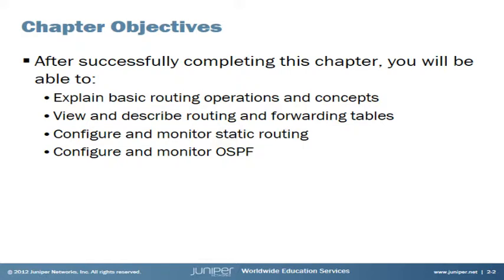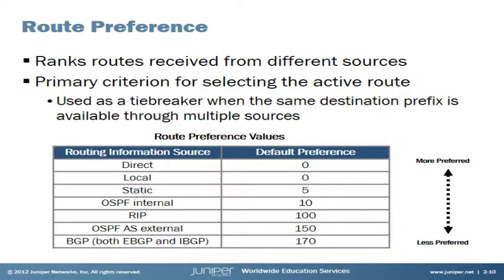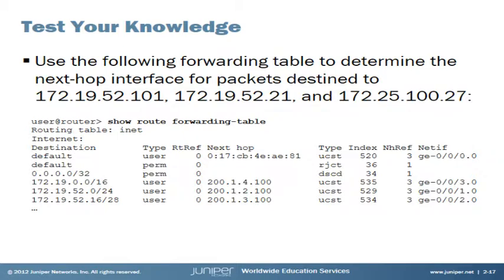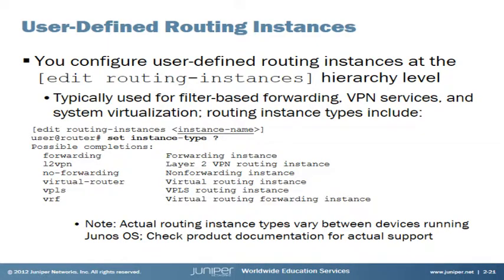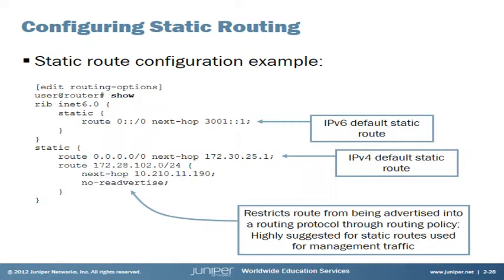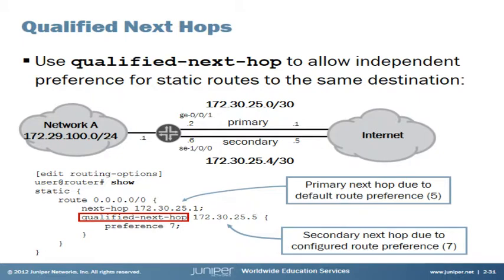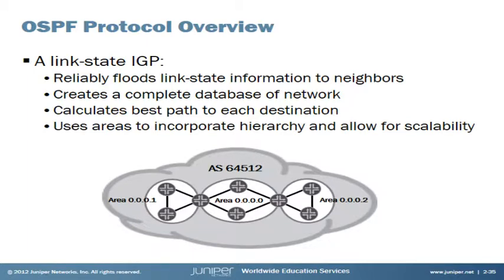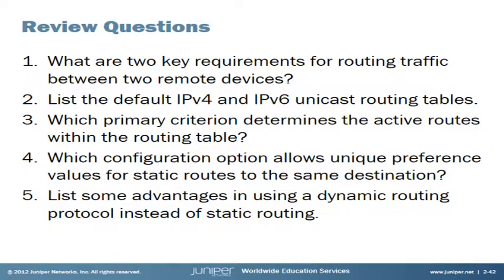Week 2 lesson 2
Juniper Network Engineering Week 2 Lesson 2